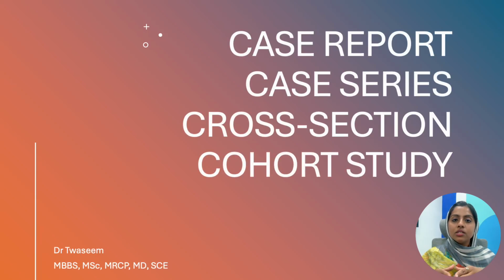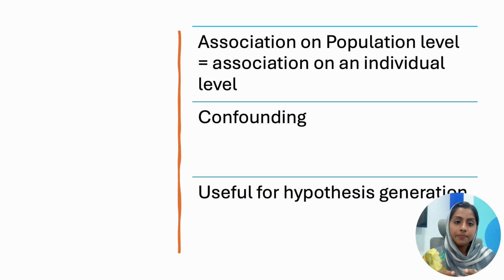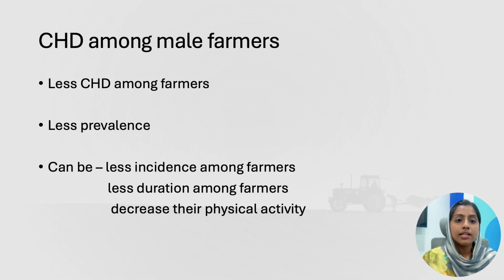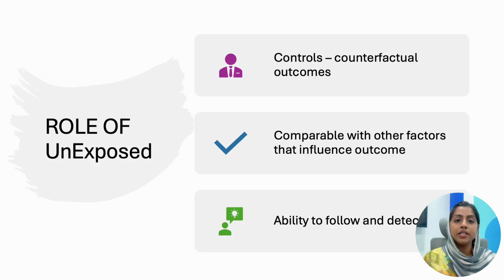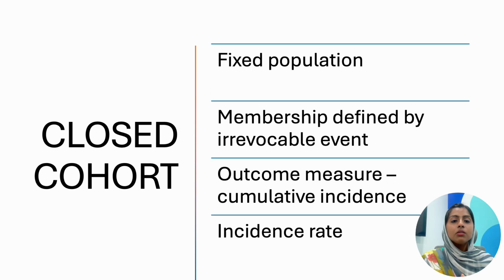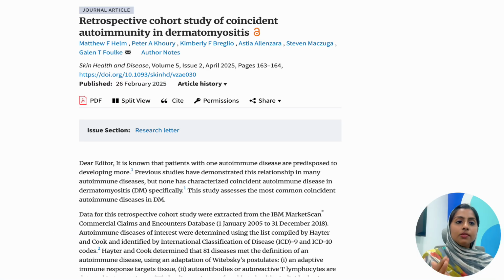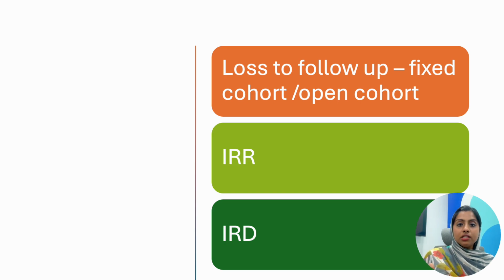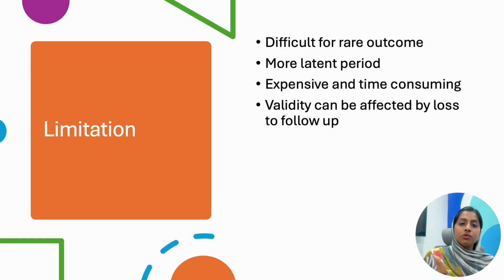Case report, case series, cross-sectional and cohort studies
🎯 **Study Designs Made Simple: Case Report, Case Series, Cross-Sectional & Cohort Studies | Medical Research Class**

Welcome to **Derm Classes by Dr. Twaseem**! 📚 In this session, we break down some of the most commonly used study designs in medical research — explained in a way that's easy to understand and apply, especially for beginners and healthcare students.

🔬 **Case Report:**
Ever seen a rare or interesting patient in your clinic? A case report is all about documenting a single, unusual, or noteworthy case — it could be a rare disease, unexpected side effect, or a unique presentation. Case reports often spark new research ideas!

👩‍⚕️👨‍⚕️ **Case Series:**
Now imagine several similar cases grouped together — that’s a case series! It helps us observe patterns, generate hypotheses, or highlight emerging diseases or treatment outcomes.

📊 **Cross-Sectional Study:**
Think of this like taking a snapshot of a population at a specific moment in time. Cross-sectional studies help us measure the **prevalence** of diseases or risk factors and explore associations — but remember, they can't tell us what came first, the exposure or the disease!

⏳ **Cohort Study:**
Cohort studies follow groups of people over time — either into the future (**prospective**) or by looking back at existing records (**retrospective**). These studies help us understand how risk factors influence the development of diseases and are powerful tools for identifying cause-and-effect relationships.

✔ Medical students
✔ Research beginners
✔ Healthcare professionals preparing for exams
✔ Anyone interested in understanding medical research

By the end of this video, you’ll have a solid understanding of these foundational study designs — essential for interpreting research papers, planning your own studies, or simply becoming more research-literate.